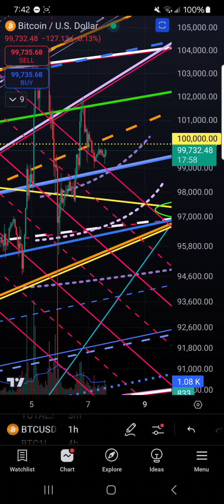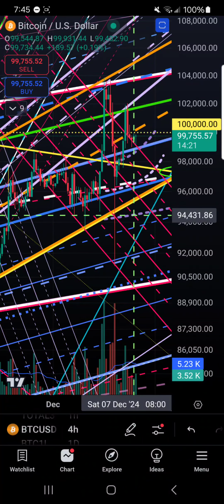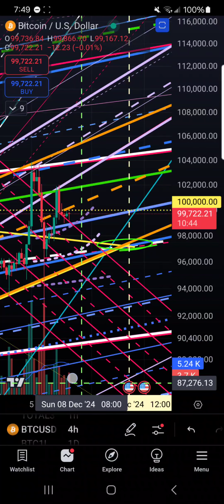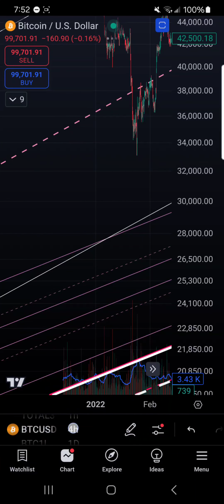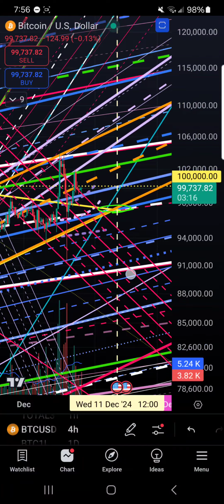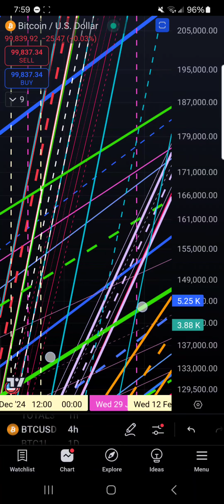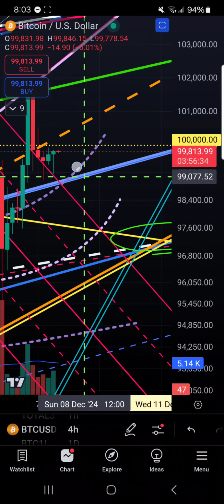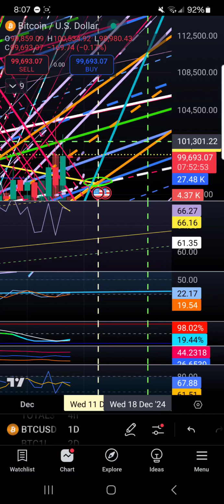Bitcoin Possibly 97k this Weekend, but Don't Count on It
Bitcoin 250k+ March Target!